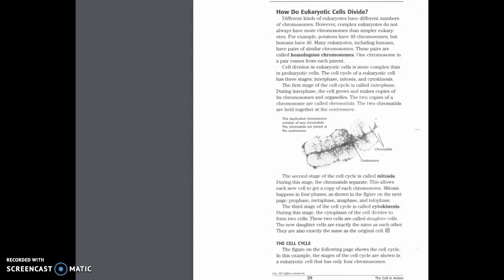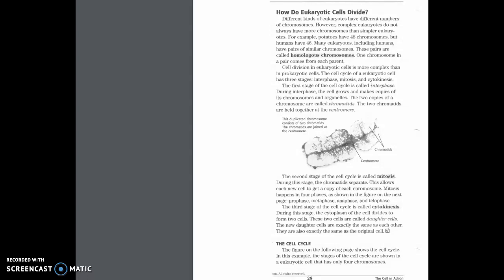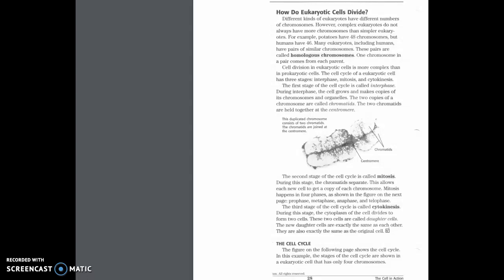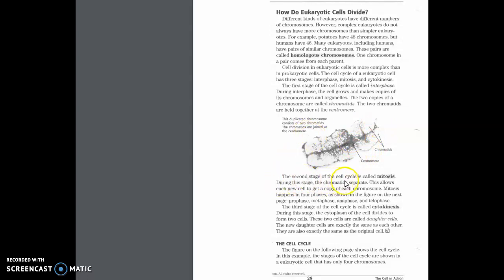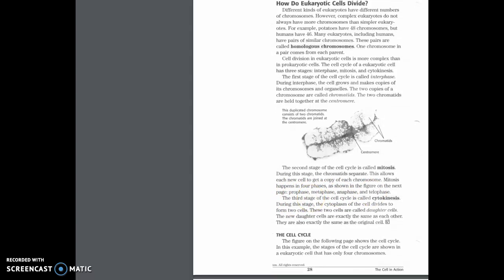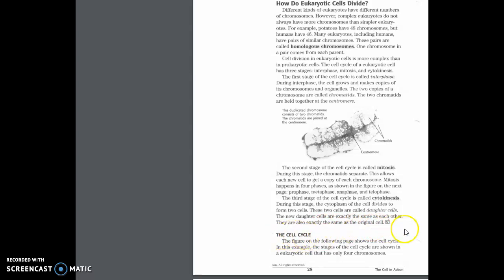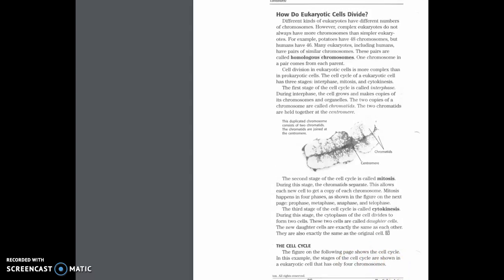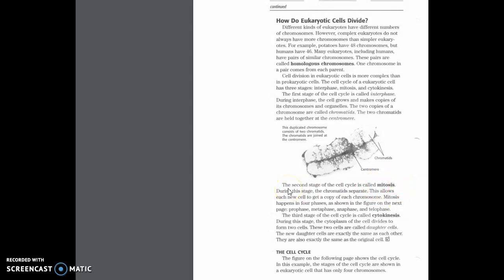Science - Cell packet p. 28